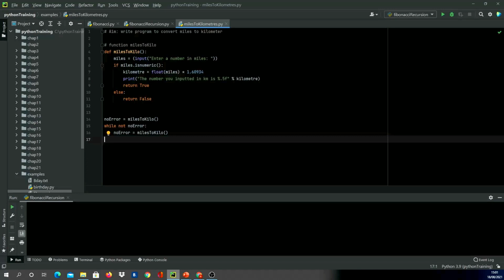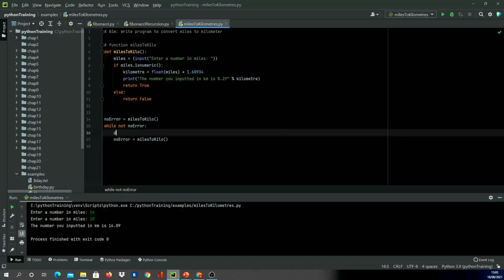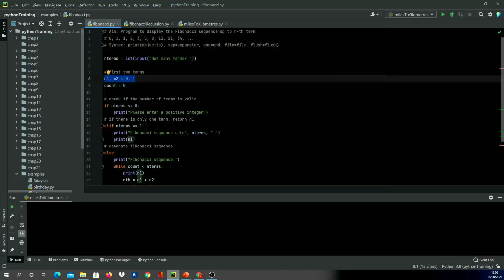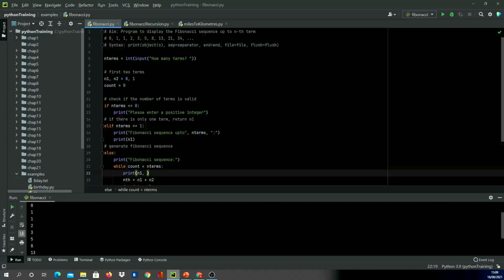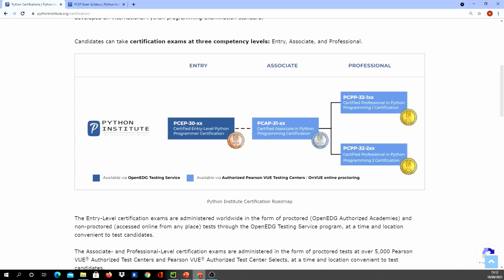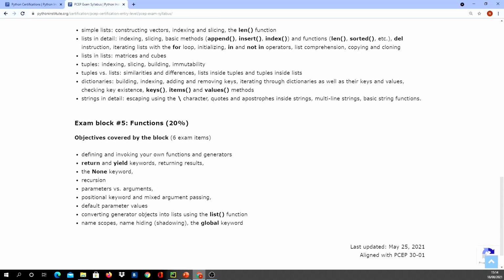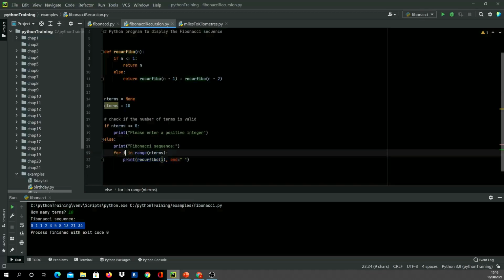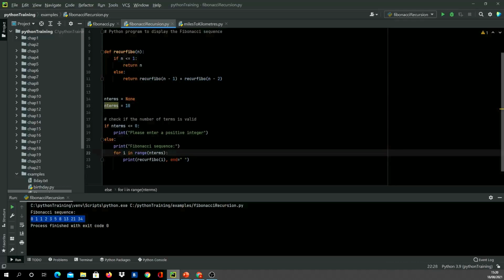Python Real life Example 3 & 4